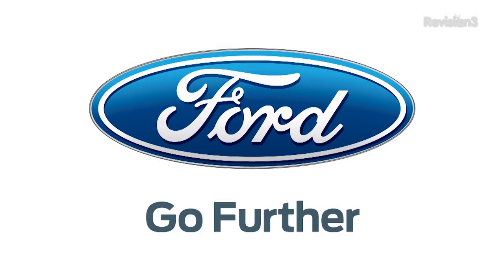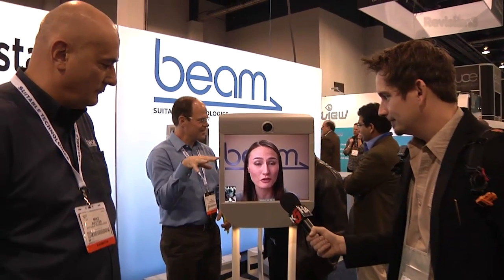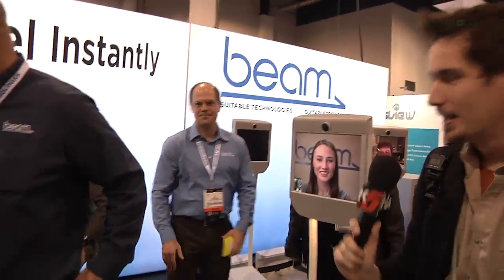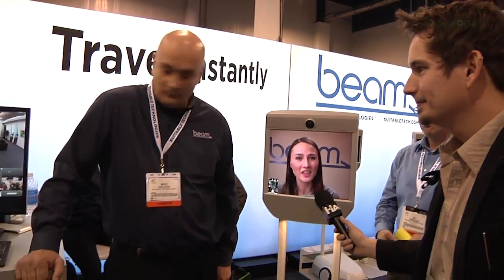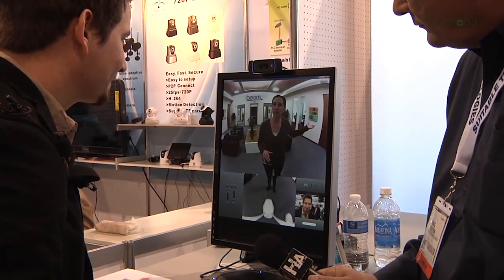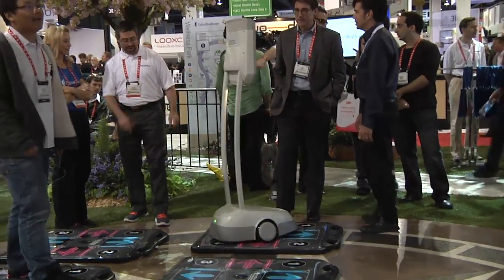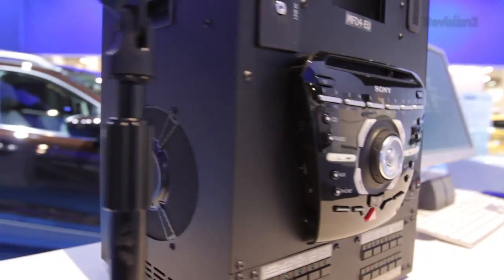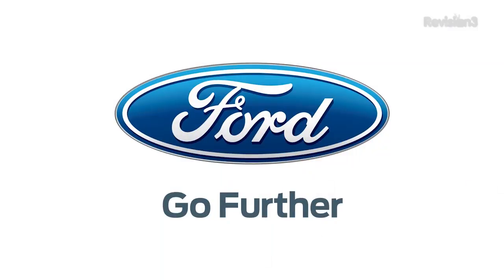Be Present Anywhere With Beam From Suitable Technologies - CES 2013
Hak5 -- Cyber Security Education, Inspiration, News & Community since 2005:
Darren stopped off at the Suitable Technologies booth to check out their Beam remote presence system.

Price: $16,000
Ship: Available now